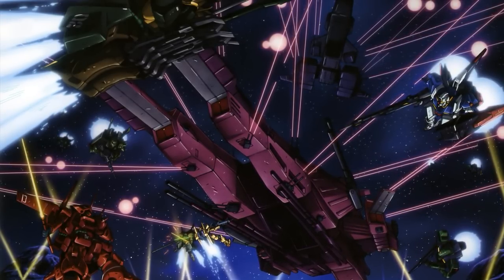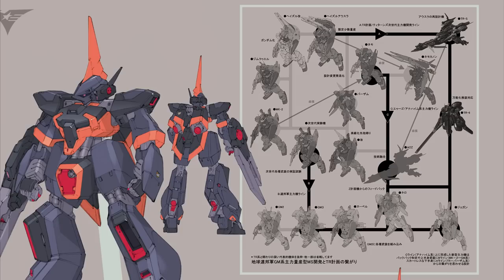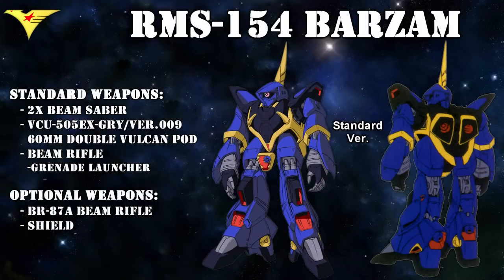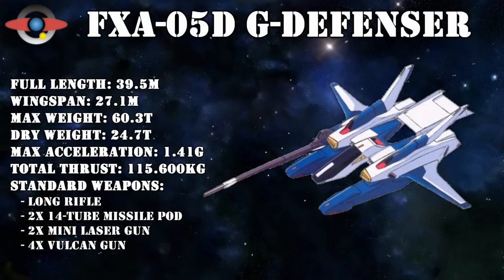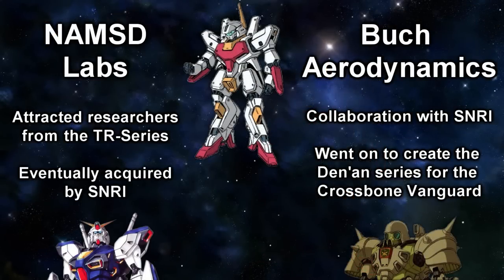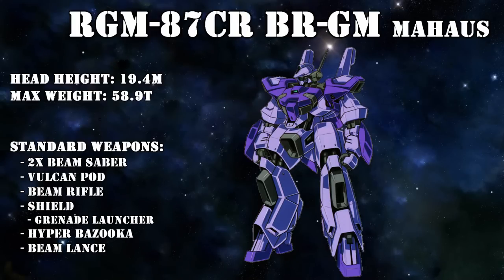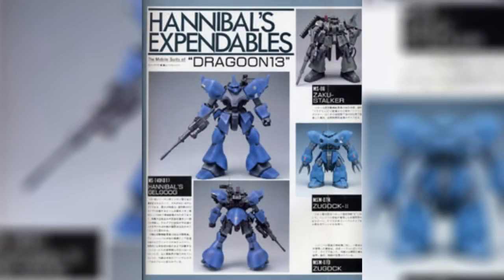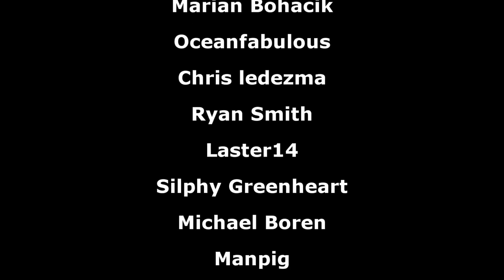Barzam Development History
✅ Install Raid for Free Mobile and PC and get a special starter pack with an Epic champion Drake 🎉 Click here📱 to participate in the AR EggHunt Event. Get your chance to grab Legendary RAID Champion or Amazon Gift Cards with a total value of $20K for FREЕ💰🎁

▶Intro:
▶Outro:
8-bitified version of Believe
00:00 Intro
02:56 Hazel Origins
04:44 RMS-154 Barzam
08:16 RMS-154 Barzam [Black Hares Version]
09:05 RMS-154 Refined Barzam
10:05 FA-154 Full Armor Refined Barzam
11:03 RMS-154 + FXA-05D Super Refined Barzam
11:55 RMS-154 + FXA-05D Super Barzam
12:10 RGM-87/MSA-008 BR-GM
14:21 RGM-87C BR-GM
14:27 RGM-87C2 BR-GM
14:49 Vake Zam
15:44 RGM-87CR BR-GM Mahaus
16:12 ARZ-154 Barzam [ReZeon Spec.]
17:43 Gran-Barzam
17:54 RMS-154M/RX-154M Aqua Barzam
19:10 ARZ-154BZII Barzam II
19:23 Barzam II [Titans Spec.]
19:52  ARZ-154BZII Barzam II + Special Antenna
20:21 Gran-Barzam II
20:37 RMS-154R (01) Barzam Commander Custom
22:59 Musica
24:07 Afterword
Raid: Shadow Legends Legendary Egghunt Prize Promotion. Entry is Open to legal residents of THE 50 UNITED STATES AND THE DISTRICT OF COLUMBIA ( excluding New York and Florida), or of UNITED KINGDOM who are 18 years or older. VOID WHERE PROHIBITED. Open only to NEW users with a valid Player ID that downloaded Raid: Shadow Legends and opened a Game Account after January 1st, 2023.

In-game purchases are available. NO PURCHASE NECESSARY TO ENTER OR TO WIN A PRIZE. A PURCHASE DOES NOT IMPROVE YOUR CHANCES OF WINNING A PRIZE. Prizes: in-game items and/or Amazon.com Gift Cards, in the value and number as described in the Promotion Official Rules Additional Terms may apply on Amazon.com Gift Cards as set forth Prizes will be rewarded randomly, subject to eligibility requirement set forth in the Promotion Official Rules.
Promotion Period: April 14th, 2023 at 12:01 a.m. Eastern Time (USA) (“Start Date”) -May 15th, 2023 at 11:59 p.m. Eastern Time (USA) (“End Date”).
Administrator: Zorka Mobi Ltd. Personal Data will be processed in accordance with the Privacy Notice